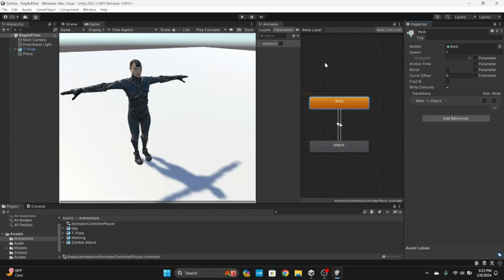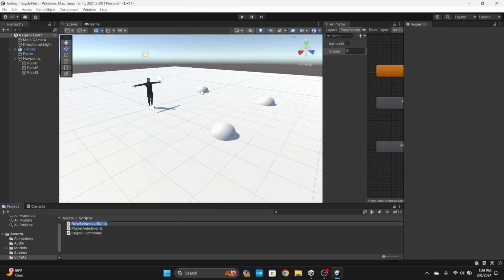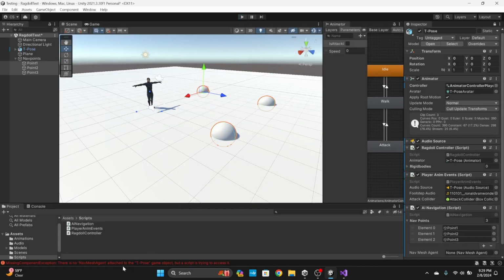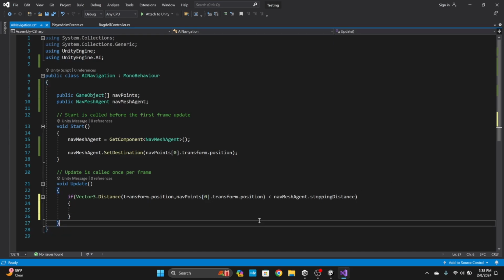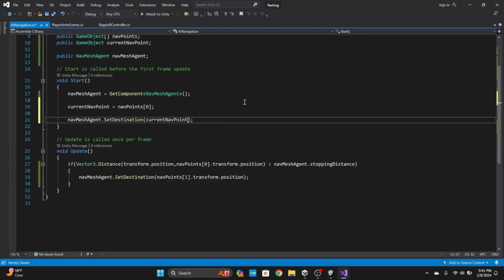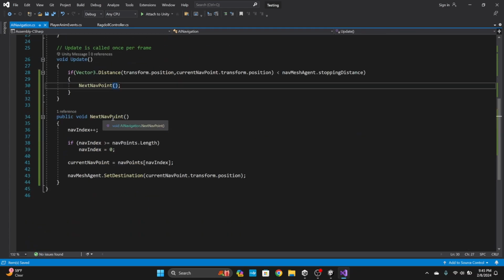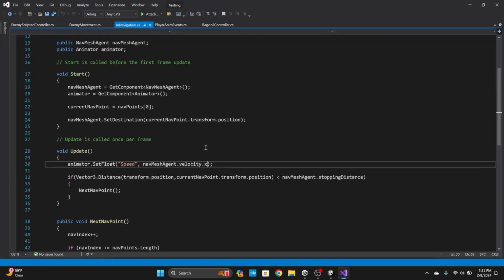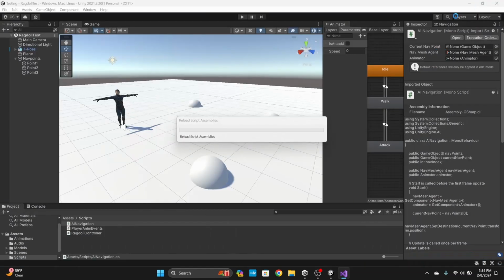Unity AI Navigation Tutorial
How to set up the basic ai navigation within Unity.